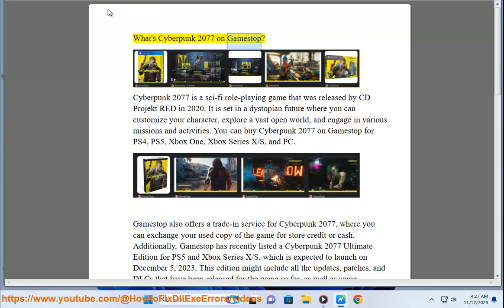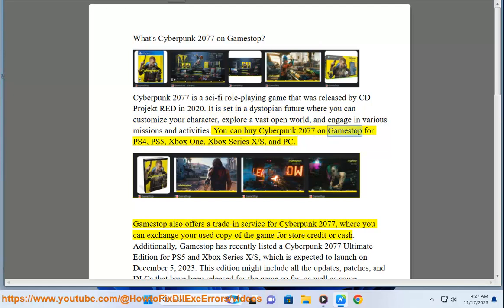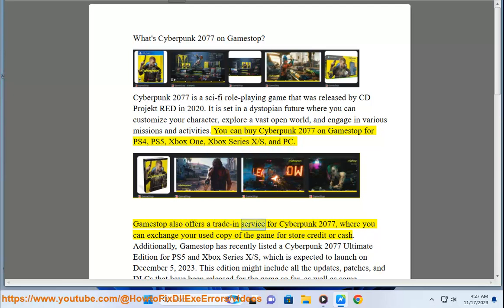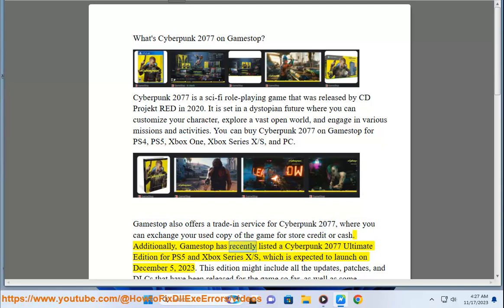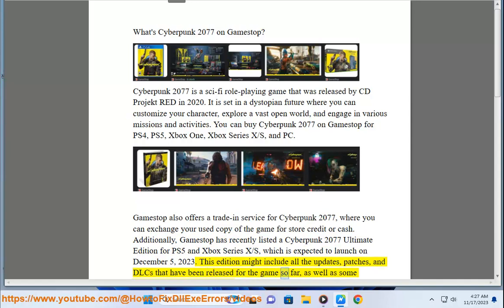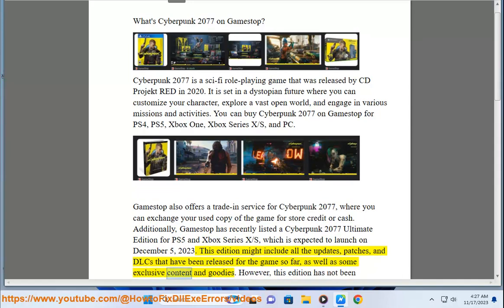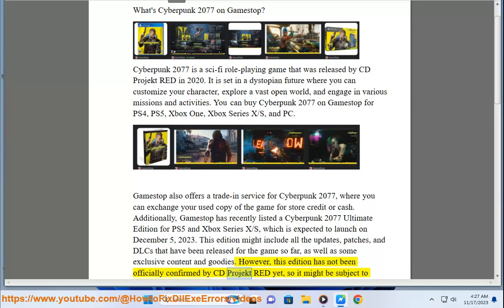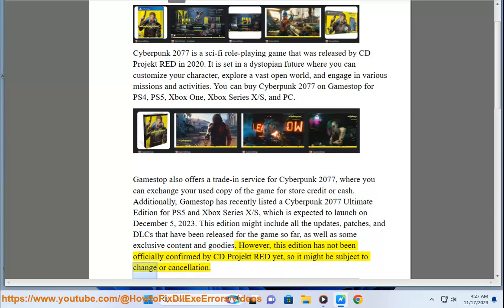What's Cyberpunk 2077 on Gamestop?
Find out What Cyberpunk 2077 on Gamestop is.

i. Cyberpunk 2077 is an open-world action RPG set in the dystopian future of Night City. You play as V, a mercenary with a mysterious past, who must navigate the dangerous streets of the city in order to survive and find a way to get out.

Here is a guide to help you get started:

**Choose your life path:**

At the beginning of the game, you will be asked to choose one of three life paths: Nomad, Street Kid, or Corpo. Each life path has its own unique backstory and starting location, as well as different dialogue options and romance choices throughout the story.

* **Nomad:** Nomads are outcasts who live outside the city walls. They are skilled scavengers and survivalists, and they are known for their loyalty and sense of community.
* **Street Kid:** Street Kids are born and raised in the streets of Night City. They are resourceful and street-smart, and they know how to survive in the harsh urban environment.
* **Corpo:** Corpos are members of the corporate elite. They are ambitious and ruthless, and they are always looking for ways to get ahead.

**Customize your character:**

You can customize your character's appearance, attributes, and skills. Your appearance will affect how other characters perceive you, and your attributes will determine how well you perform certain actions. Your skills will determine what you can do in the game, such as hacking, crafting, or using different types of weapons.

Night City is a vast and sprawling metropolis, with a wide variety of districts to explore. Each district has its own unique atmosphere and inhabitants. You can explore the city on foot, by car, or by motorcycle.

**Complete missions:**

There are many different types of missions to complete in Cyberpunk 2077, including main story missions, side jobs, and gigs. Main story missions will advance the plot, while side jobs and gigs can earn you money and experience.

**Make choices:**

The choices you make in Cyberpunk 2077 will have a significant impact on the game world. Some choices will affect the outcome of certain missions, while others will change the way other characters interact with you.

**Upgrade your character:**

You can upgrade your character's attributes, skills, and cyberware. Cyberware is a type of technology that can be implanted into your body to give you superhuman abilities.

Cyberpunk 2077 is a rich and immersive game with a lot to offer. Take your time, explore the world, and enjoy the experience.

ii. Cyberpunk 2077 was a highly anticipated game that was released in December 2020. However, the game was met with a lot of criticism due to its numerous bugs and glitches. Some of the most common reported issues include:

* **Performance issues:** Cyberpunk 2077 is a very demanding game, and even on high-end PCs, it can experience performance issues such as frame drops and stuttering.

* **Visual glitches:** Cyberpunk 2077 is also prone to visual glitches, such as T-posing characters, objects popping in and out of existence, and textures not loading properly.

* **Quest bugs:** There are a number of quest bugs in Cyberpunk 2077 that can prevent players from progressing through the game. These bugs can range from minor issues to game-breaking glitches.

* **Crashing:** Cyberpunk 2077 is also known for crashing on a regular basis. This can be very frustrating for players, especially when they are in the middle of a mission.

CD Projekt Red, the developer of Cyberpunk 2077, has released several patches to address these issues. However, the game still has a number of known bugs. The developer has stated that they are committed to fixing these issues, and they are continuing to release patches on a regular basis.

If you are experiencing any of these issues, there are a few things you can try:

* **Update your graphics drivers:** Make sure that your graphics drivers are up to date.
* **Verify the integrity of your game files:** This can be done through Steam or GOG Galaxy.
* **Lower your graphics settings:** This may improve performance.
* **Restart your game:** This can sometimes fix minor bugs.
* **Report the issue to CD Projekt Red:** You can do this through the game's official support website.

Despite its issues, Cyberpunk 2077 is still a very enjoyable game. It has a great story, a beautiful world, and a lot of content to explore. If you are a fan of open-world RPGs, I recommend checking it out.